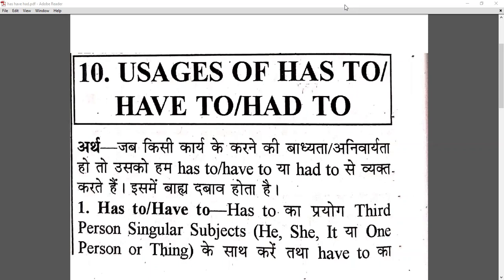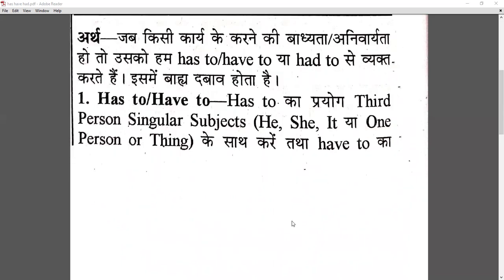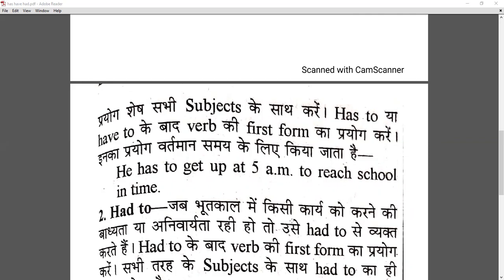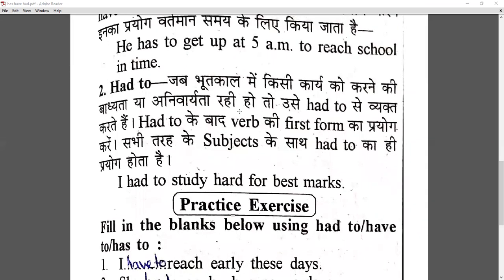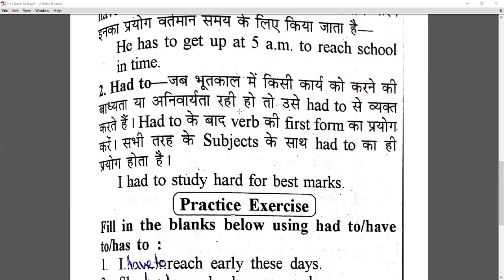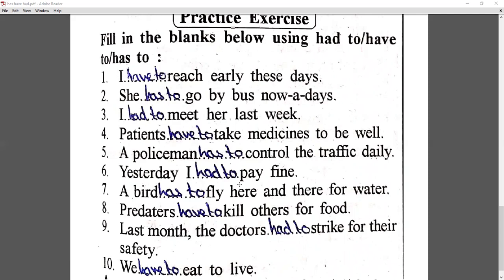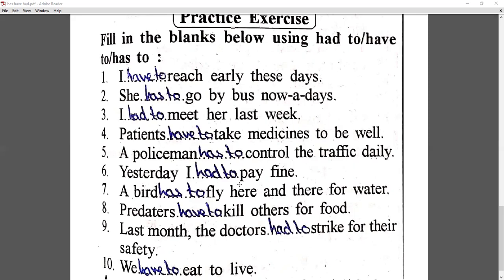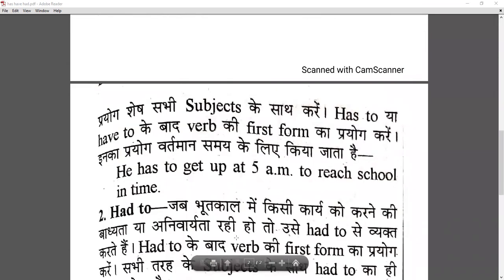Class - VIII - English ( LPPS ) - Online Class 23-12-2021 by Sheetal Ma'am (LPS)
Usage of Has to / Have to / Had to